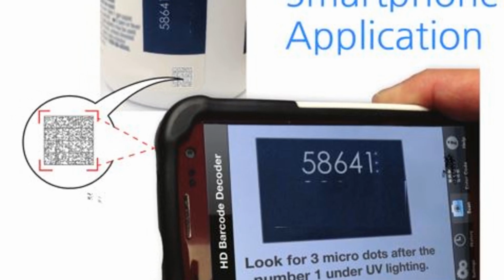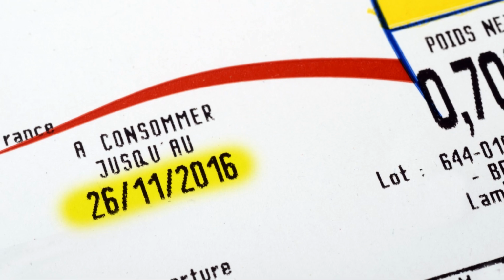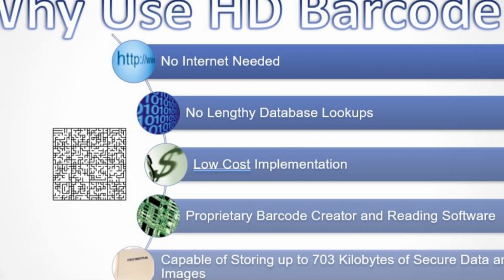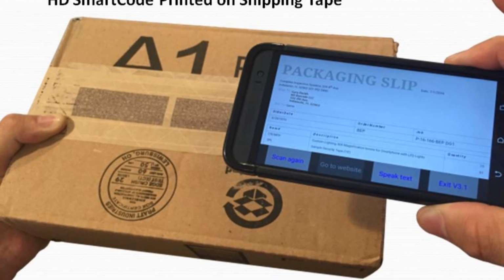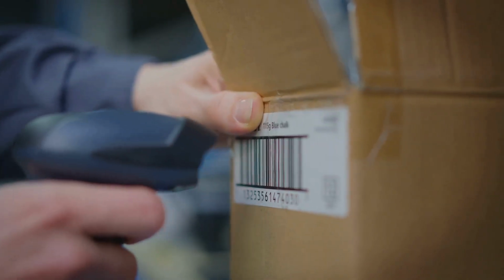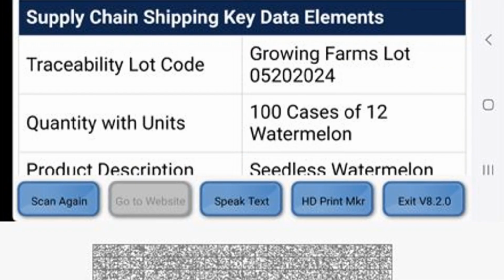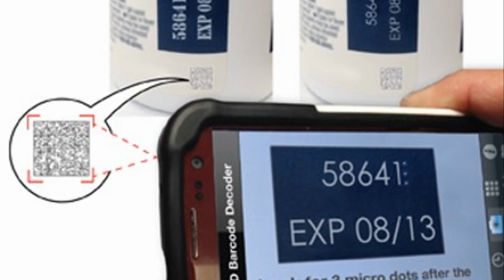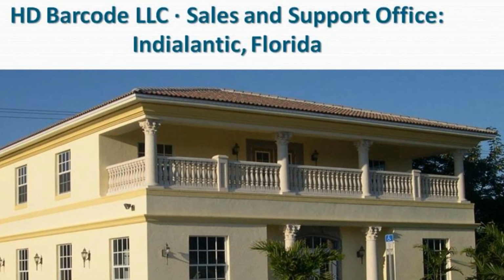Revolutionize Product Security with HD SmartCode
Discover in our new video the most advanced, secure, and private 2D Code in the world: HD SmartCode. This revolutionary, affordable technology helps prevent counterfeit products and diversion while providing encrypted information—all without requiring additional processes during manufacturing. Plus, no Internet or database is required.